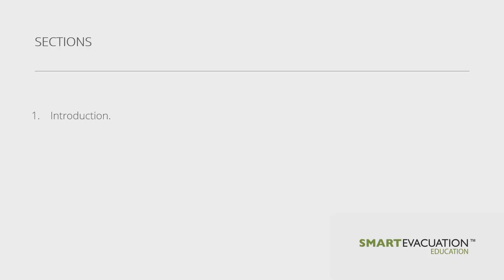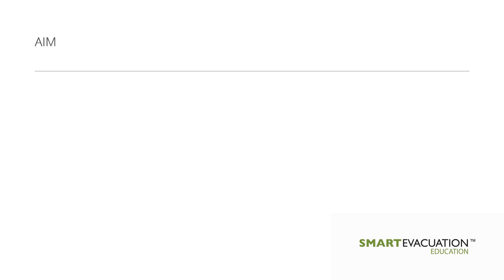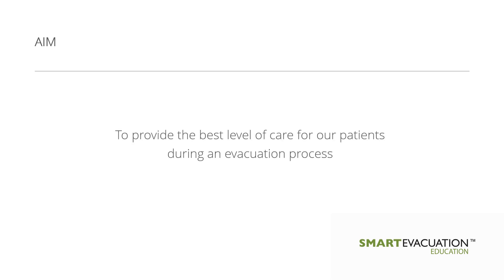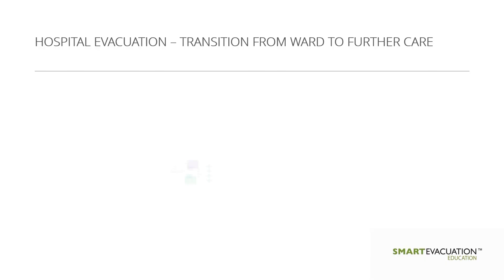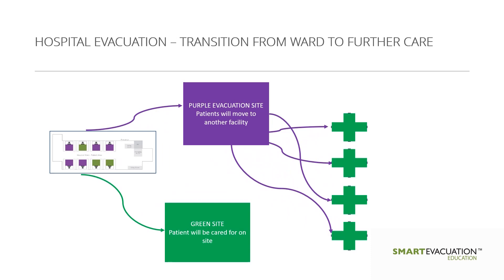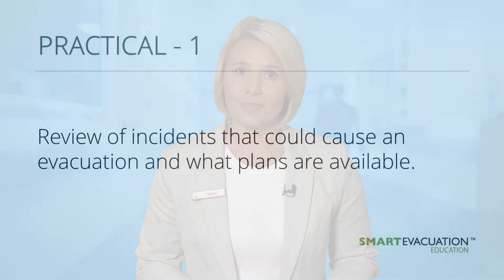SmartEvacuation™ Introduction and Practical Causes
An education programme from TSG associates. How to respond to an evacuation safely and effectively, and use the equipment.